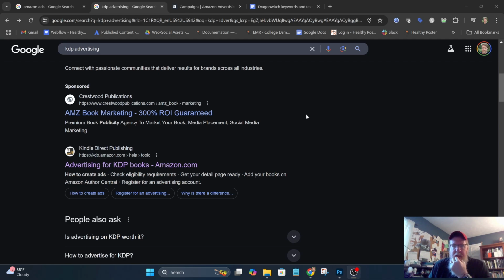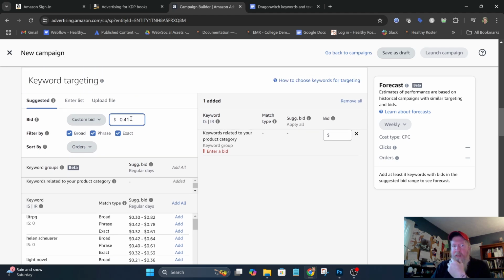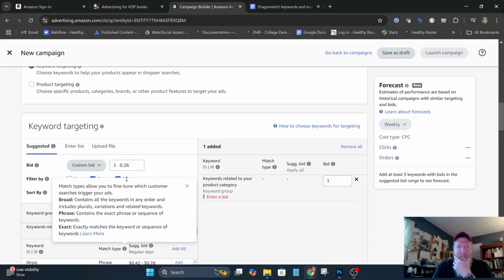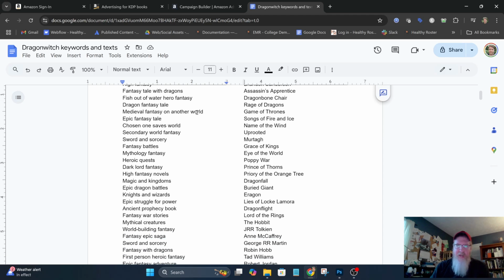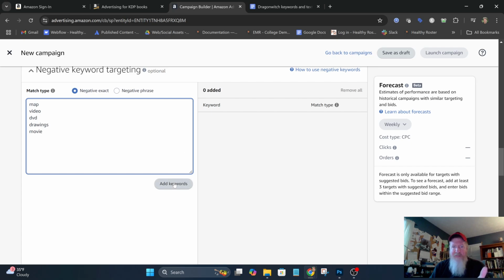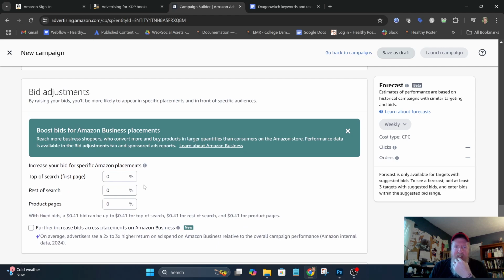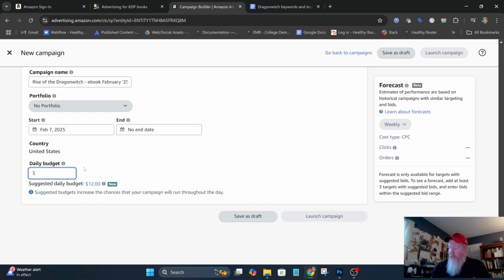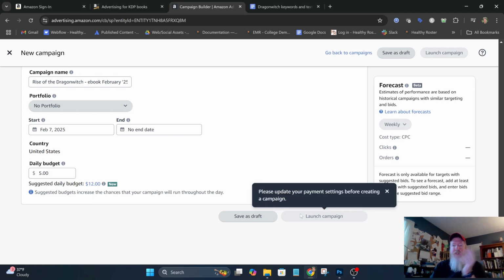How to Set up Amazon Ads to Sell Your Book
Welcome to the Book Clique! For our 1st video, we wanted to share tips and tricks on how authors can more effectively advertise on Amazon Ads! So, we've got a video on how to set it up properly so that you don't overpay.